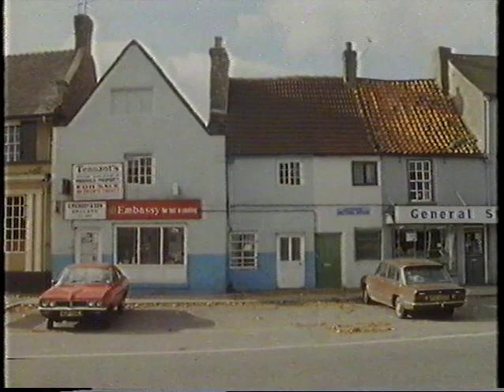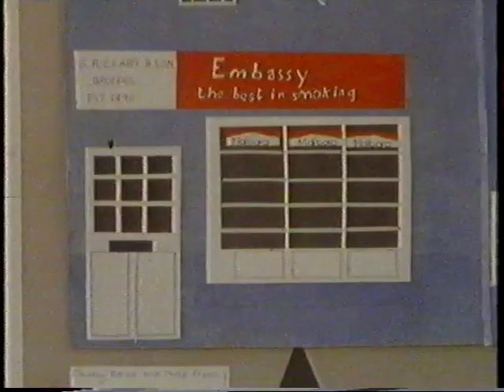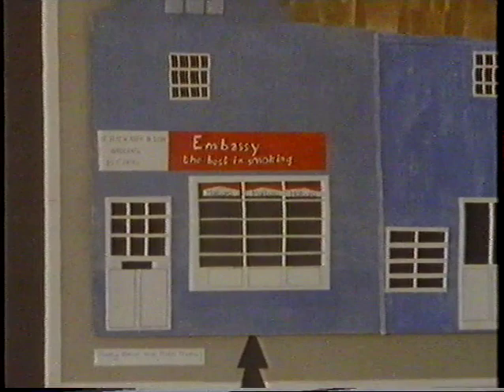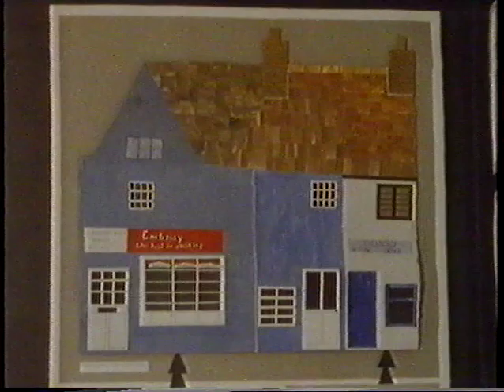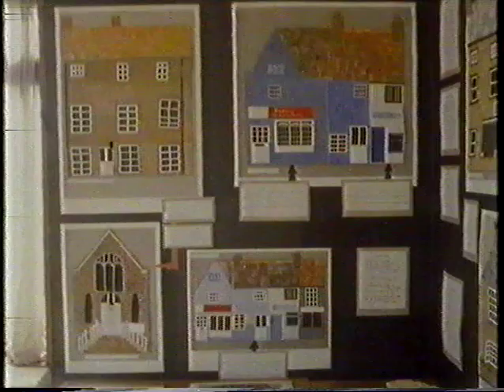Look, Look and Look Again - Michael Syddall C of E School and Broadstone Middle School 1984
Filmed in 1984, as part of the BBC 2 schools' series 'Look, Look and Look Again', this episode takes a look at the contrasting environments of Catterick Village in North Yorkshire and Broadstone in Dorset. In this episode the pupils of Michael Syddall C of E School, Catterick Village, and Broadstone Middle School, near Poole in Dorset, use art to show what it's like to live in 'My Place'.